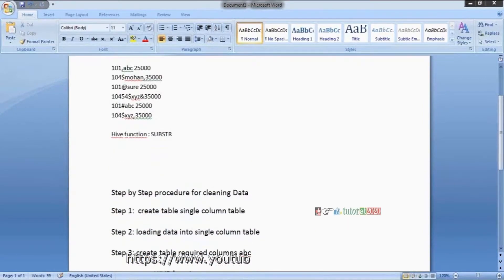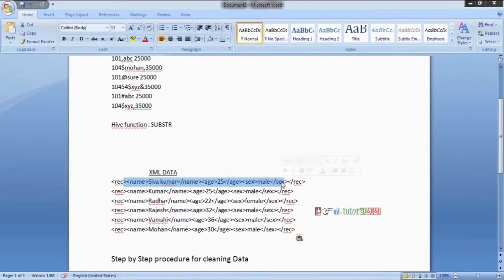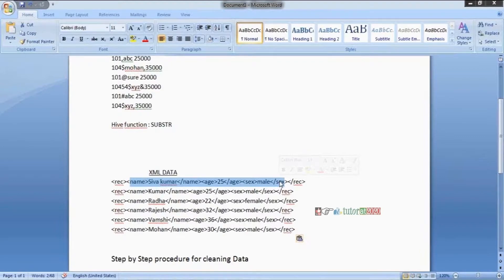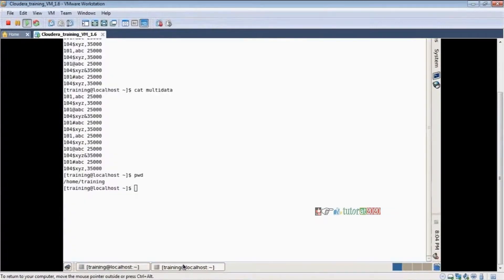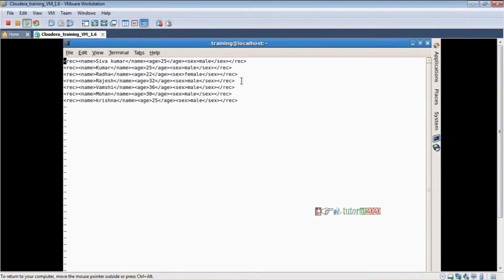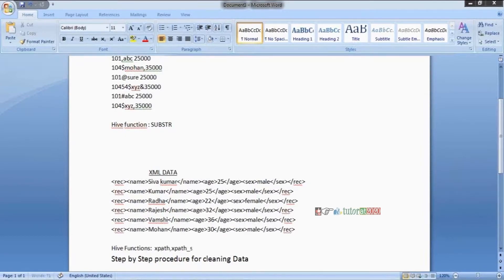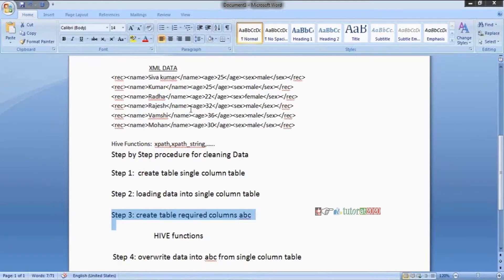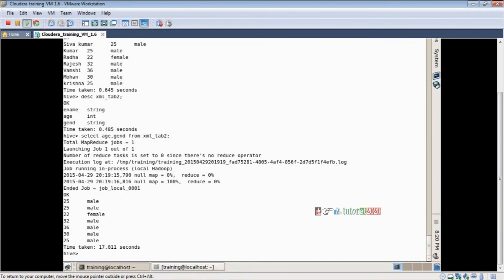Loading XML data into HIVE table - Big data - Hadoop Tutorial - Session 10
In this session you will learn about Loading XML data into HIVE table